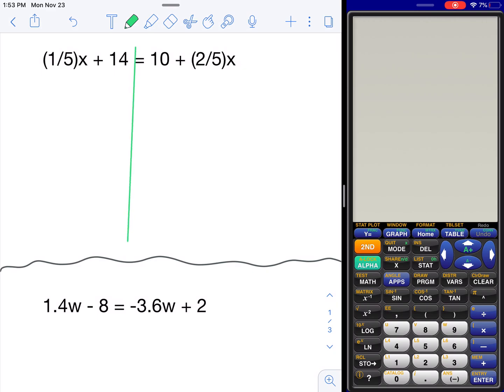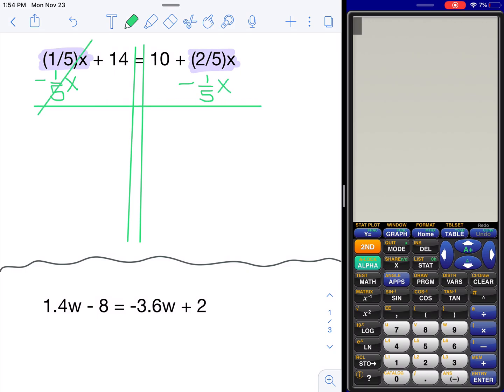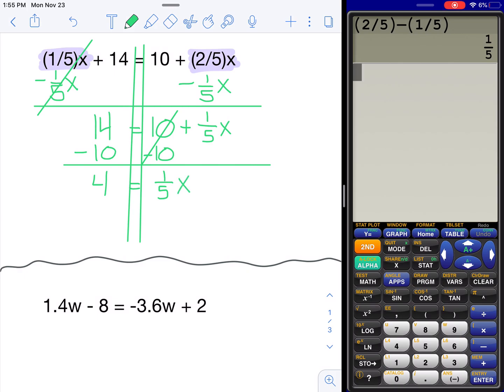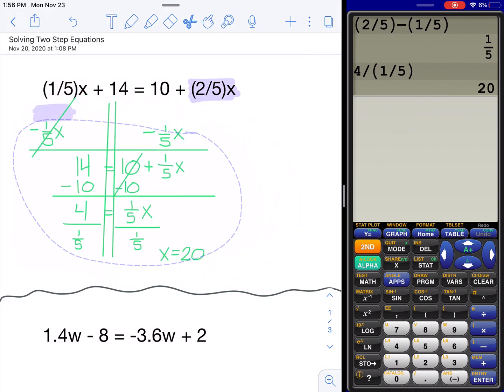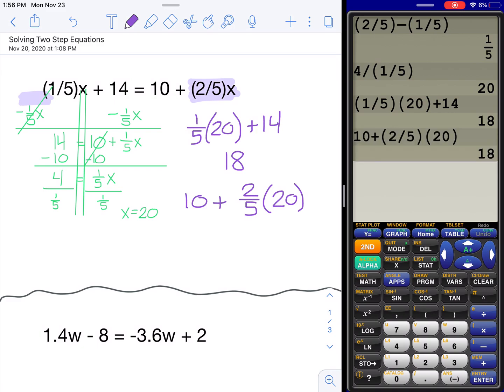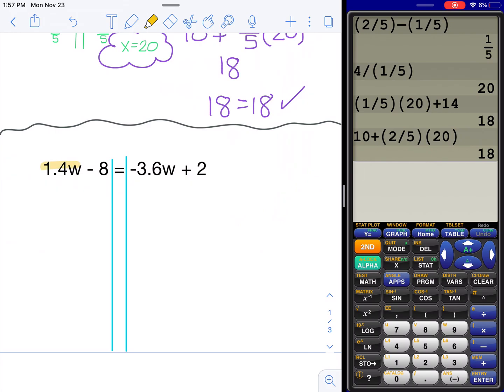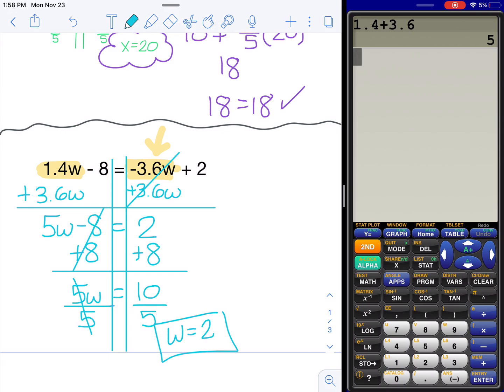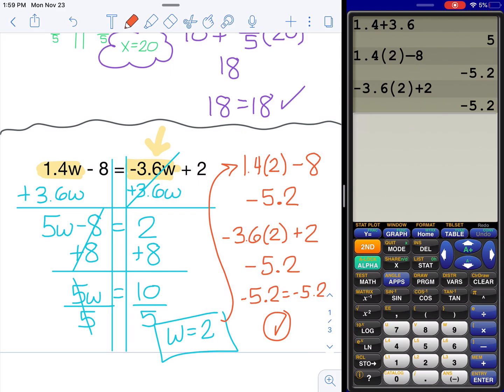Station 5: Equations with Fractions and Decimals